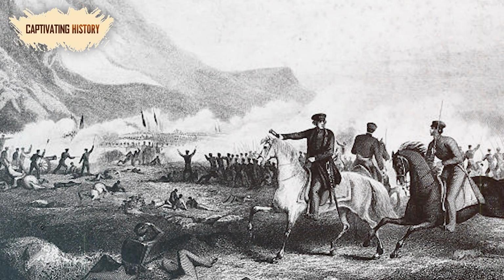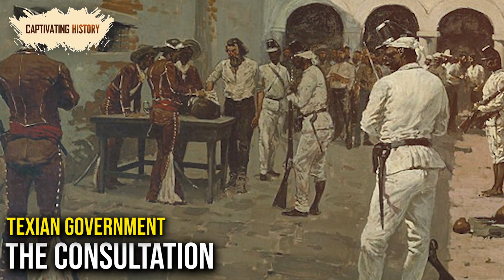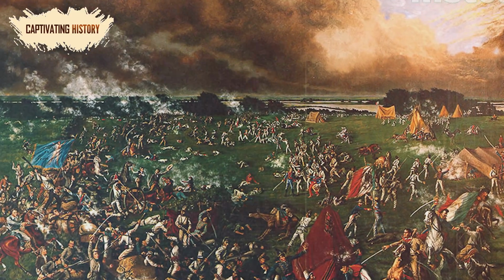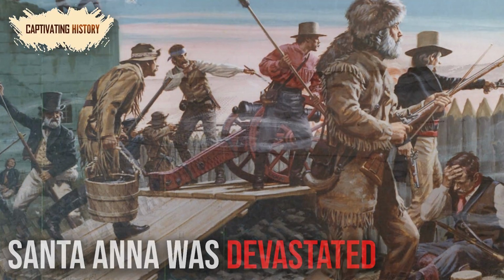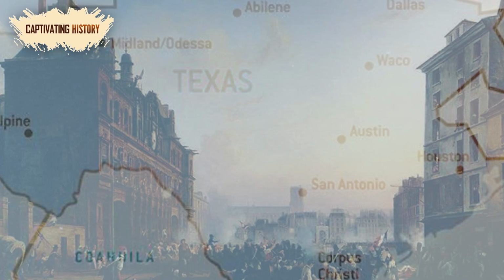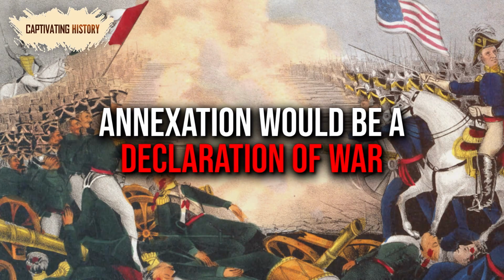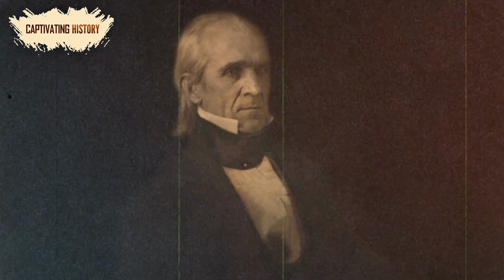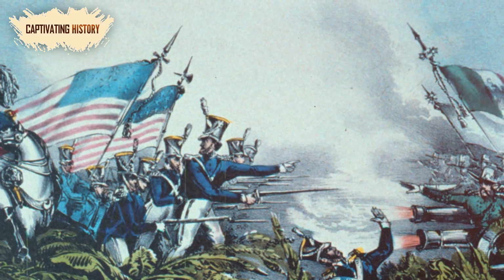The Mexican-American War Explained in 13 Minutes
The Mexican-American War was a short war between the United States and Mexico in the 19th century that played a crucial role in shaping the landscape of the continent and had a long-lasting effect on both countries. However, why is the war often overlooked by people?